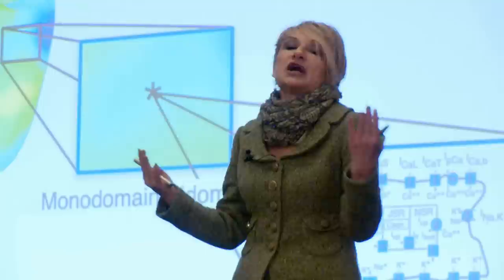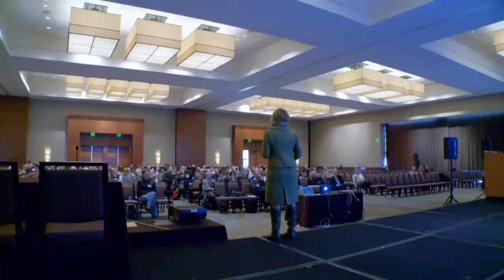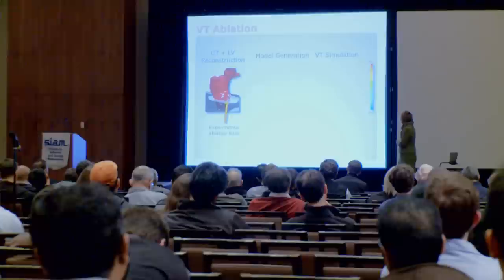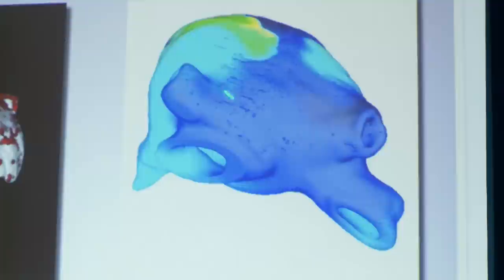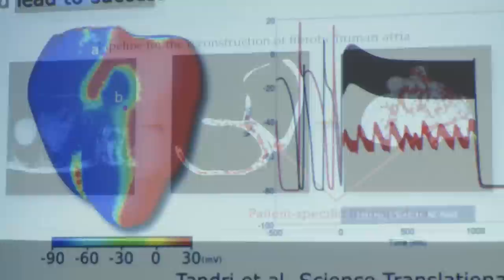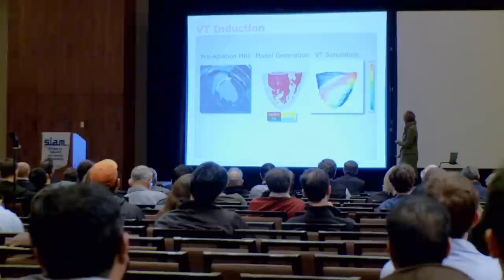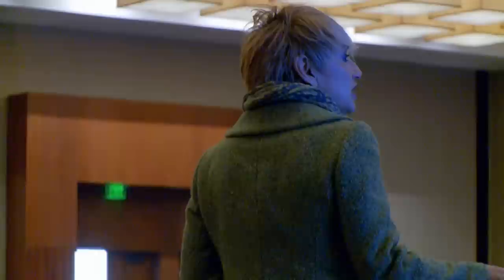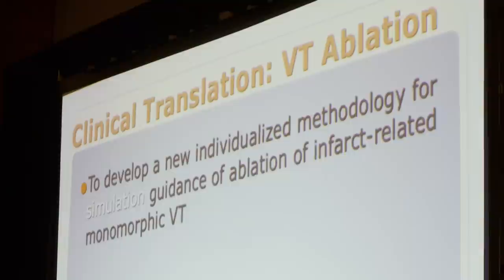Modeling Cardiac Function and Dysfunction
Computational models of the human heart can be very useful in studying not just the basic mechanisms of heart function, but also to analyze the heart in a diseased state, and come up with methods for diagnosis and therapy.

Dr. Natalia Trayanova's Computational Cardiology Lab at the Johns Hopkins University is doing just that—her group uses mathematical models to look at cardiac function and dysfunction, examining the mechanisms behind disorders such as cardiac arrhythmias and pump dysfunction.

In a plenary lecture at the SIAM Conference on Computational Science and Engineering in February, Dr. Trayanova described how her lab uses imaging data from clinics, such as MRIs and CT scans, to create heart models. Using detailed information from such images, the team geometrically constructs 3-D computer models by incorporating information about chemical and protein interactions as well as cardiac fiber orientation.